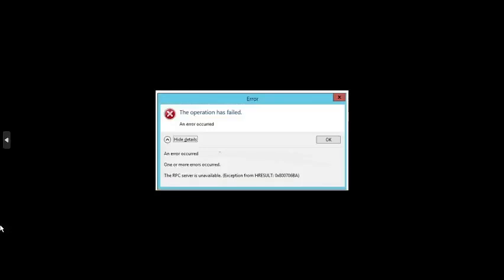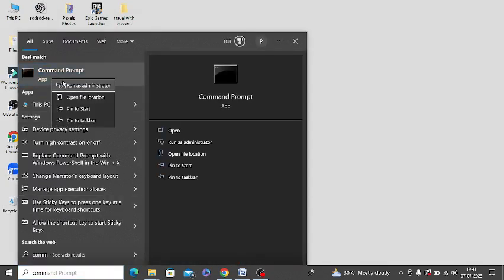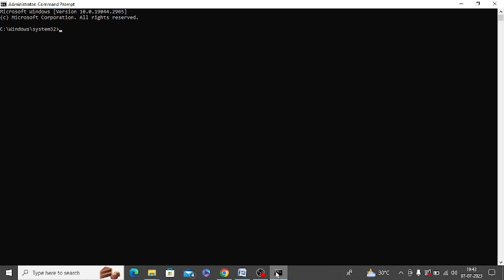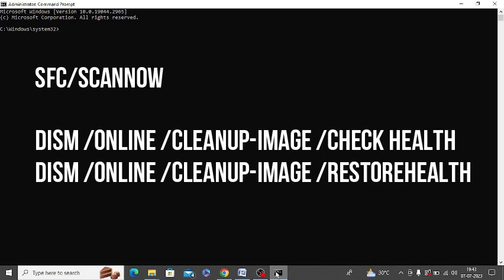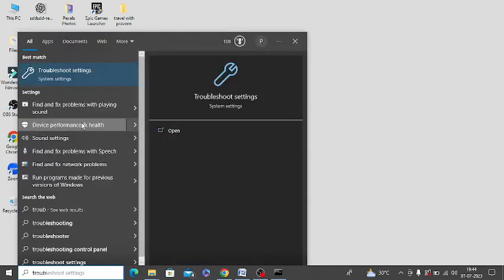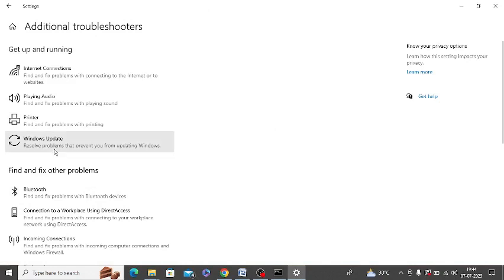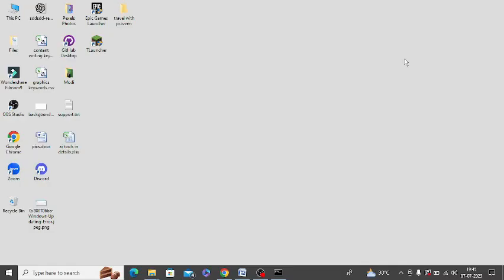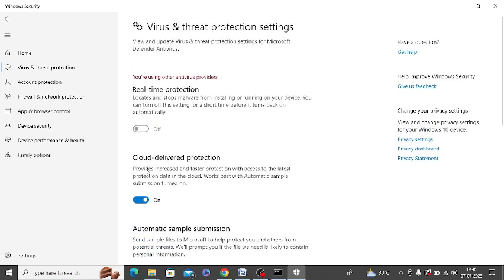[100% Fix] Windows Update "Error Code: 0x800706ba"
Are you getting the following error message while trying for Windows update:-

“An error occurred
One or more errors occurred.
The RPC server is unavailable. (Exception from HRESULT: 0x800706ba)”

Follow these steps to resolve the issue:

1. Run Command Prompt as administrator

• SC config cryptsyc start=auto
• SC config trustedstart=auto

• Wuauclt.exe/updatenow

2. SFC and DISM Scan

• Sfc/scannow

• Dism /Online /Cleanup-Image /Check health

3. Run the Window Update Troubleshooter

4. Turn Off Anti-Virus Program